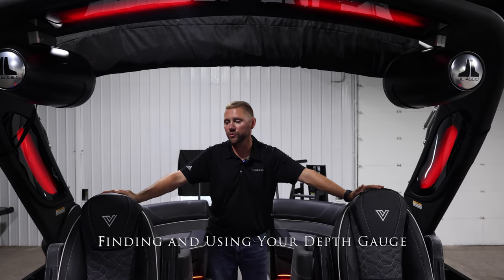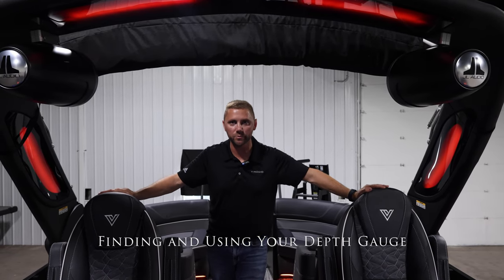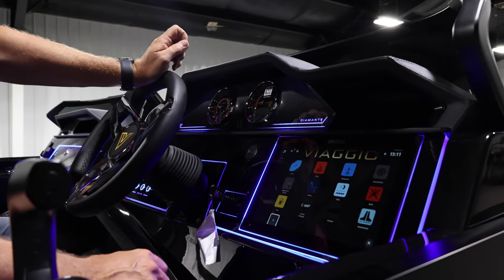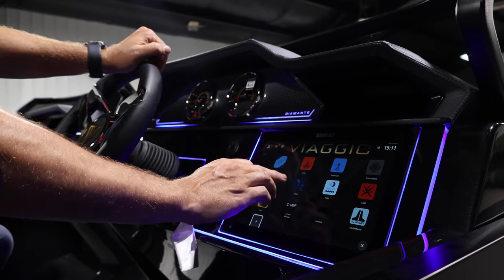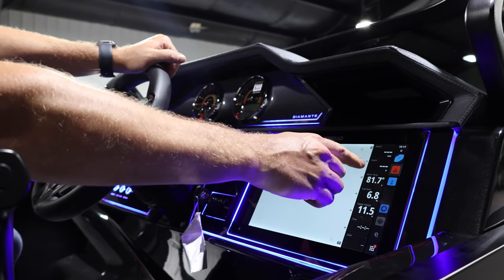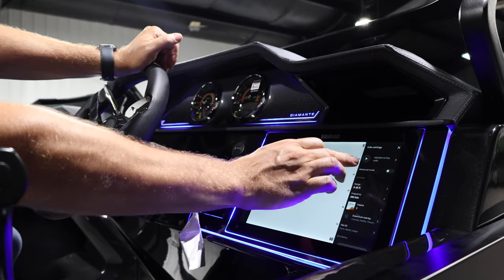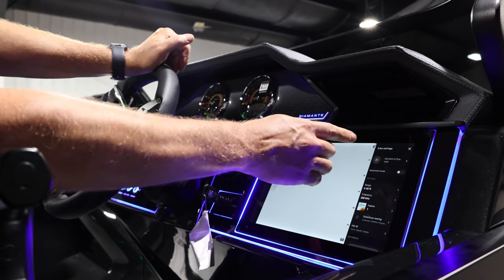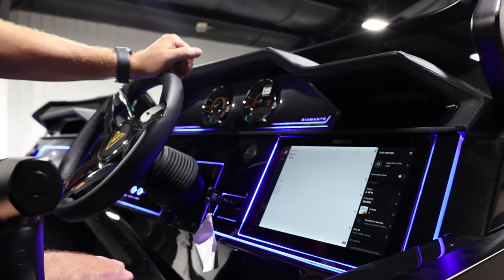Finding and Using your Depth Gauge | Viaggio Pontoons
Viaggio's Head Engineer Brian Rupp walks you through this step-by-step tutorial on how to use your depth gauge and where to find it on your Simrad.